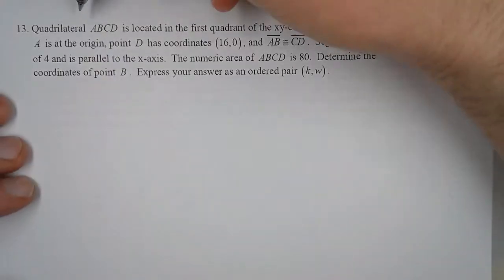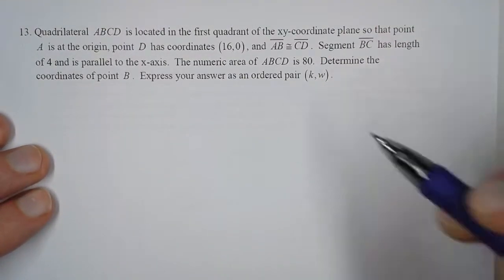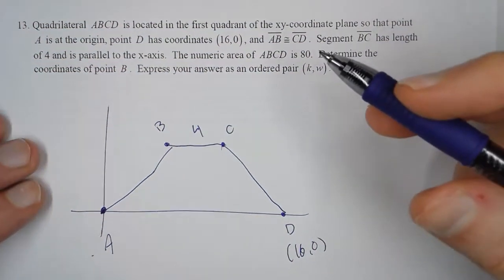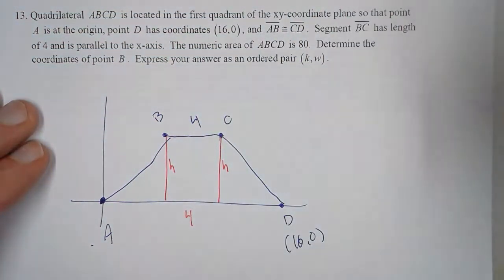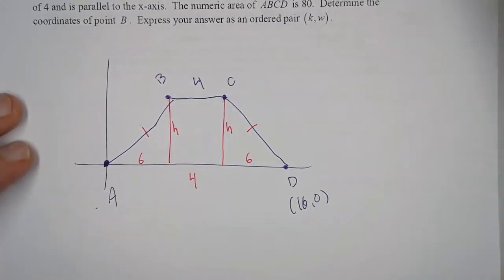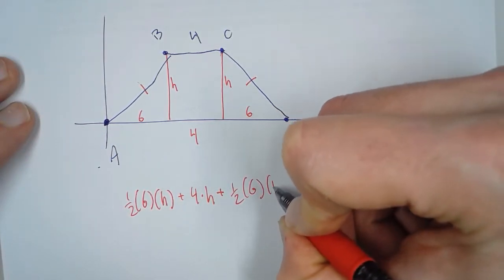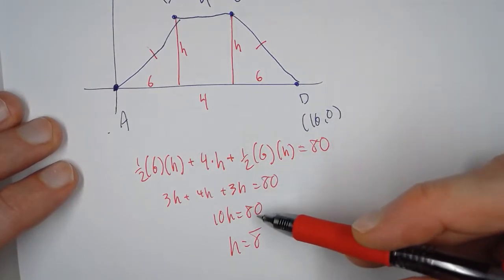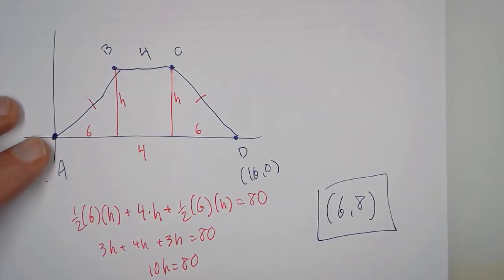2017 ICTM Regional A Geometry Question 13